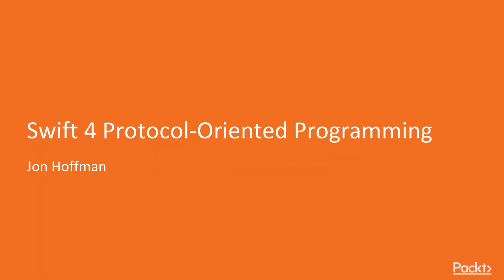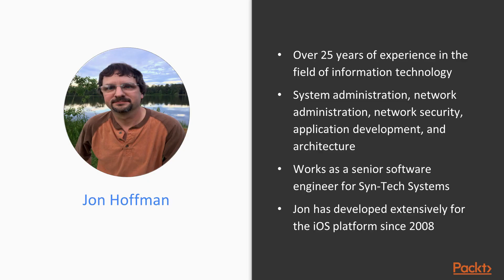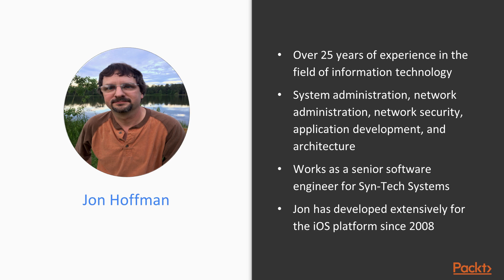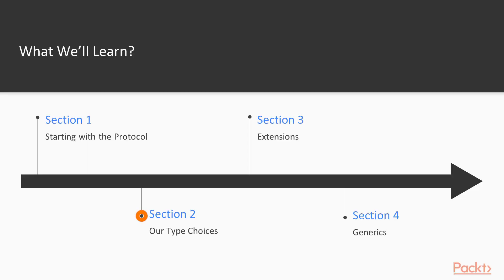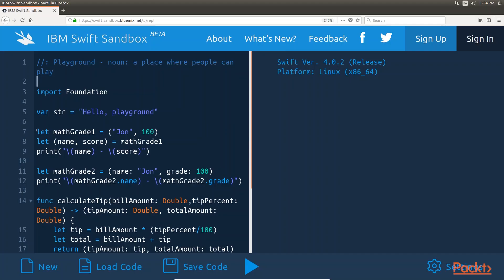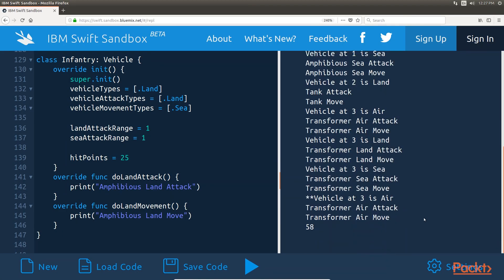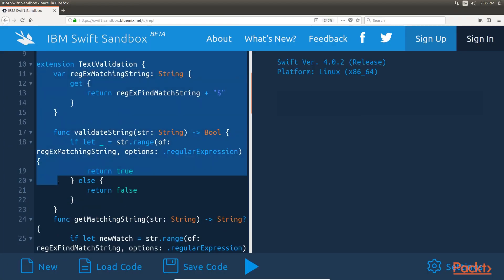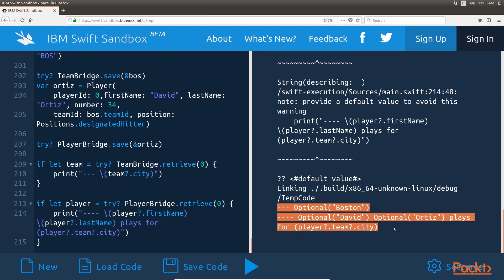Swift 4 Protocol-Oriented Programming : The Course Overview | packtpub.com